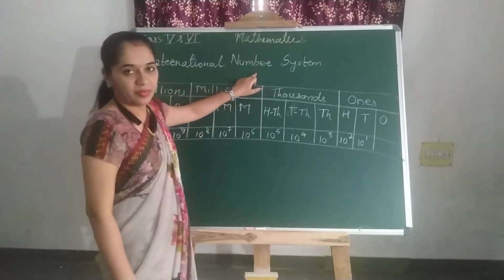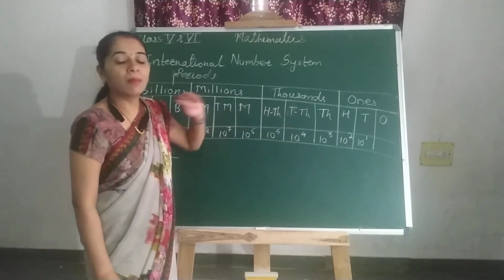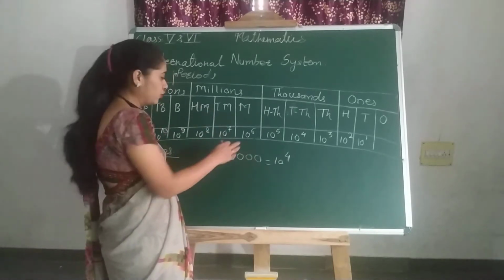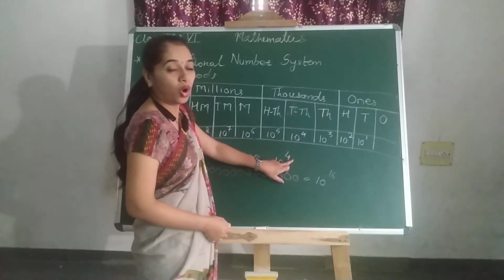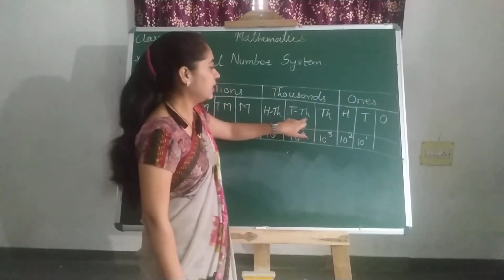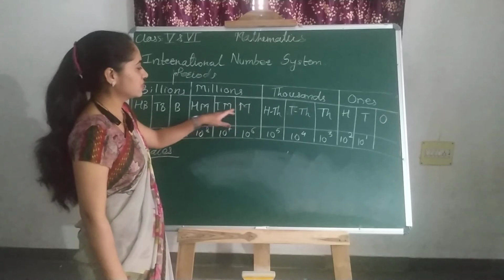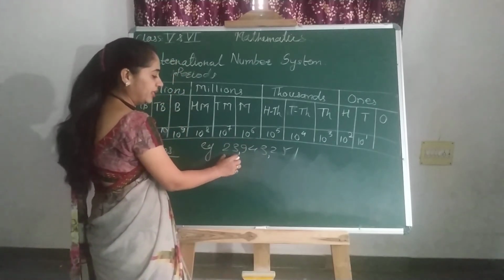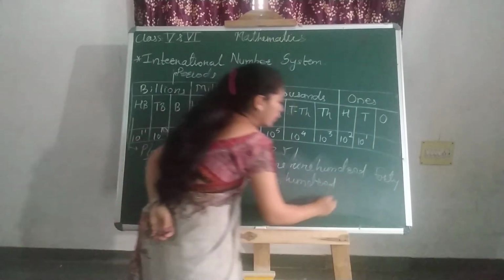CBSE- Mathematics: Class 5th- Chapter 1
International Number System